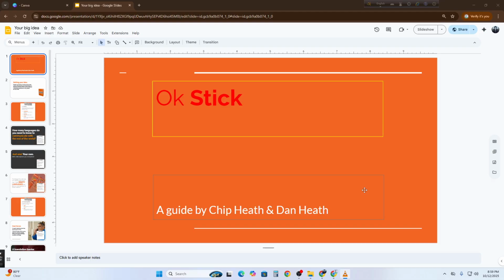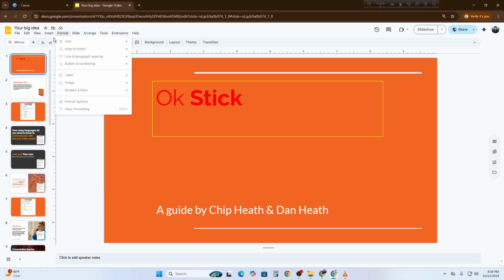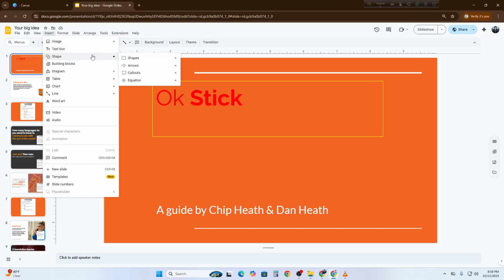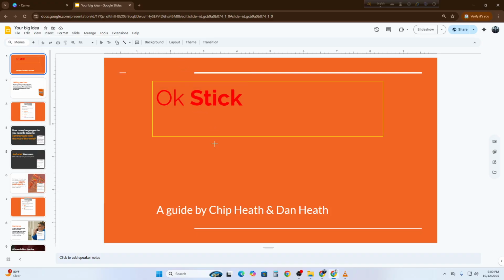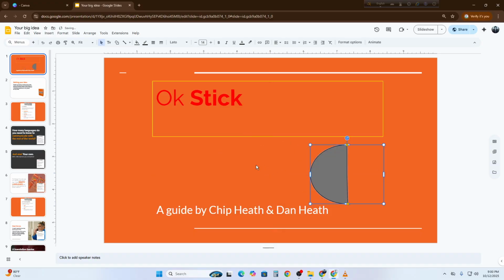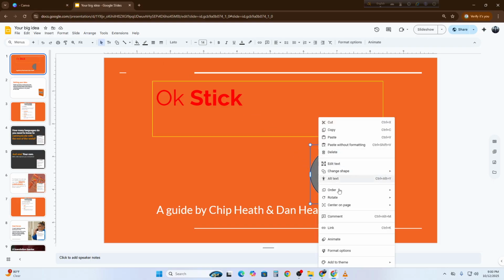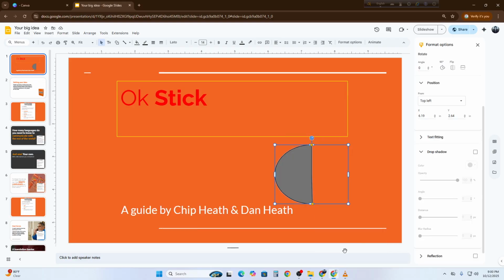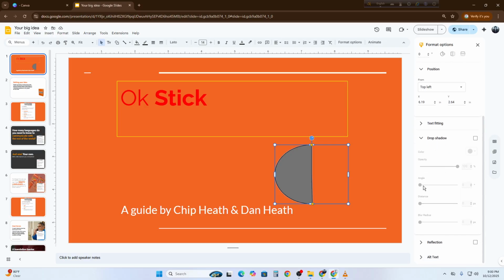How to Make a Half Circle in Google Slides - 2025 (Simple Tutorial)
- - - "How to Make a Half Circle in Google Slides
In this video, you will learn how to make a half circle in Google Slides quickly and easily. We’ll show you step-by-step how to create perfect half circles, adjust shapes, and customize your slides for presentations. Whether you want to design diagrams, charts, or creative layouts, this tutorial on Google Slides shapes will help you master the process in minutes.